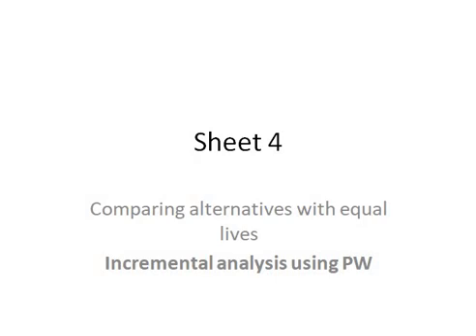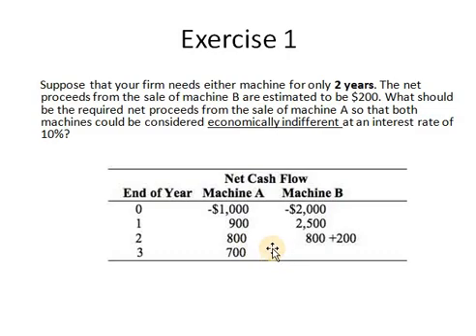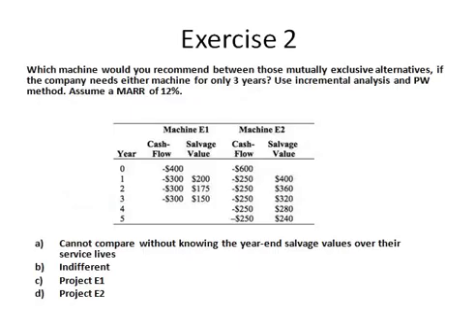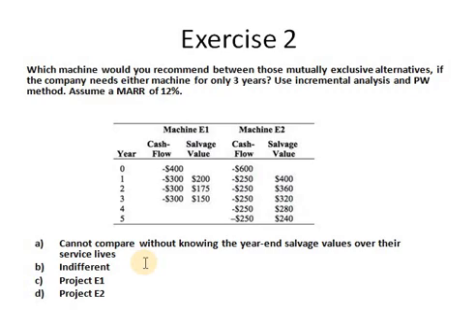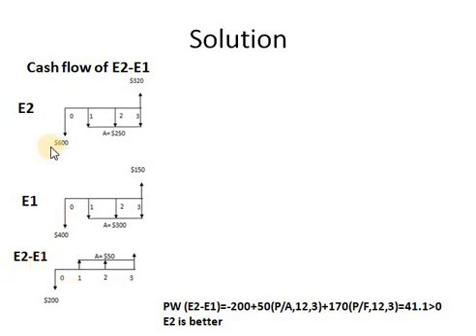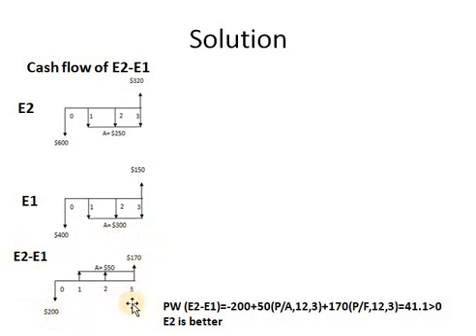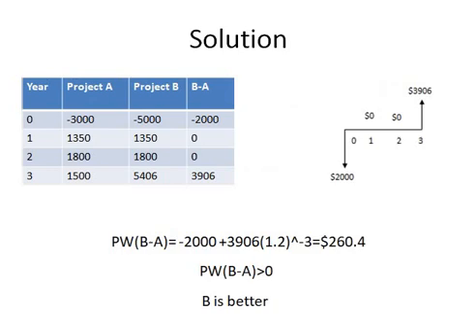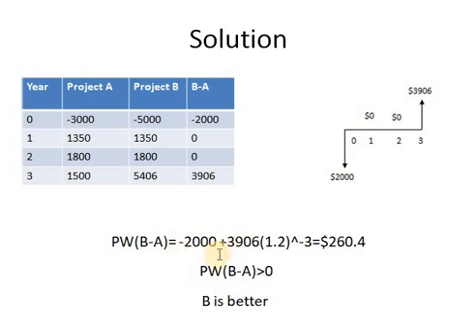lec10 incremental analysis using PW part1